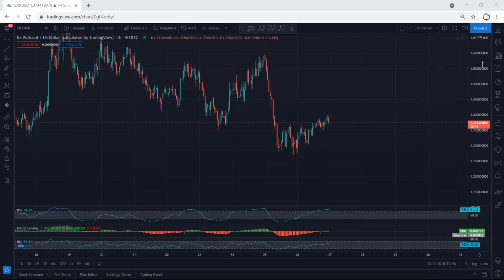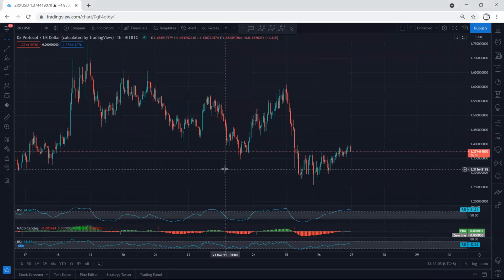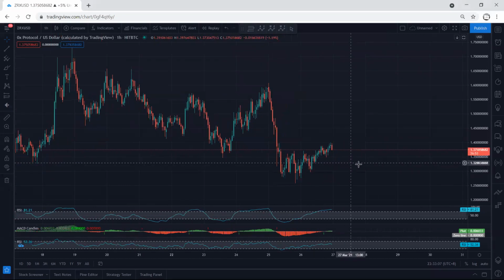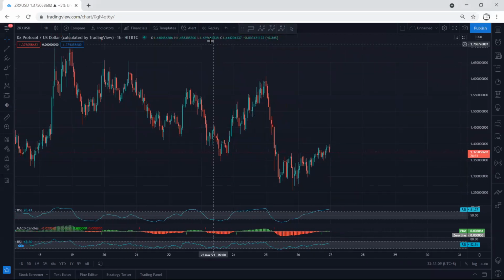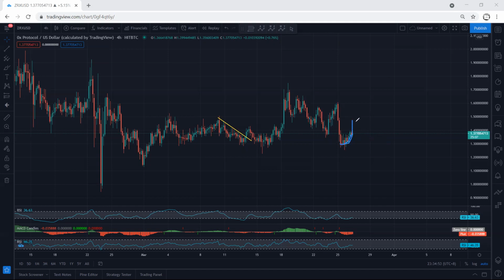ZRX Technical Analysis for March 26, 2021 - 0x